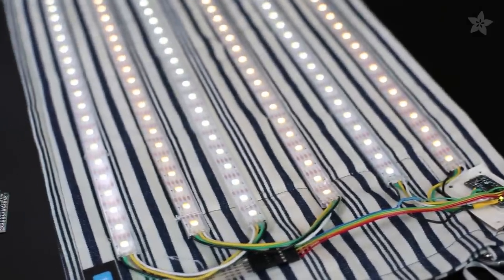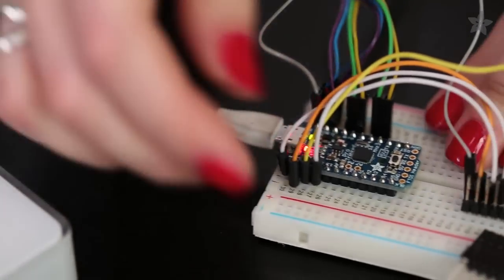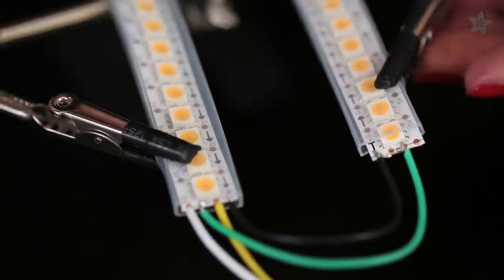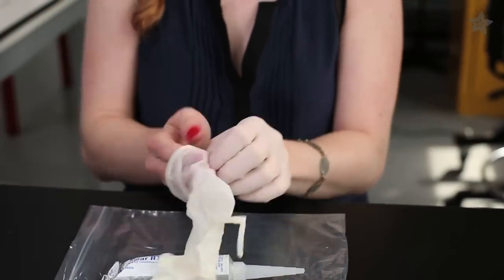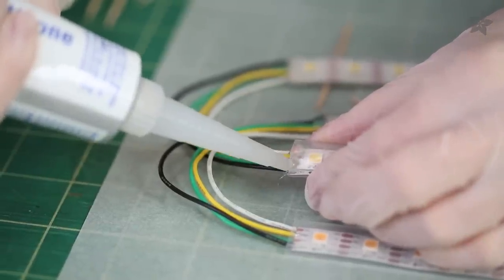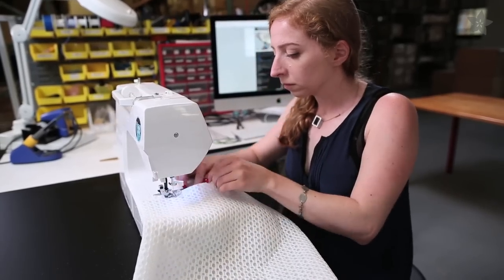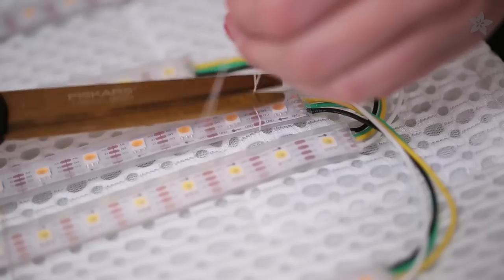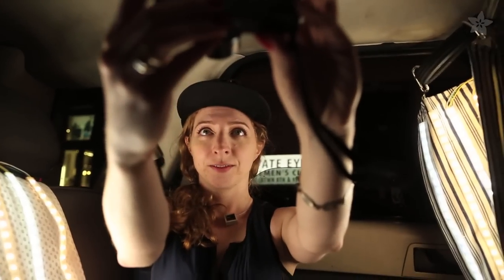Roll-up Video Light